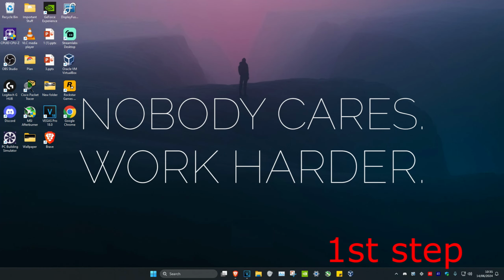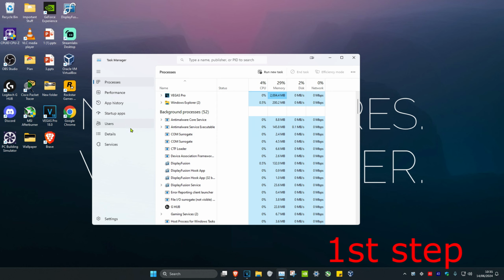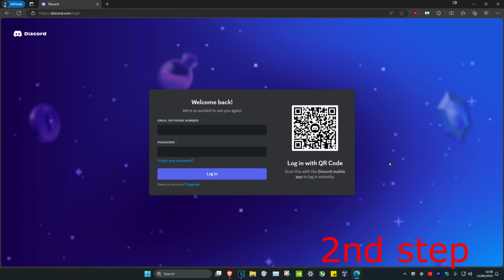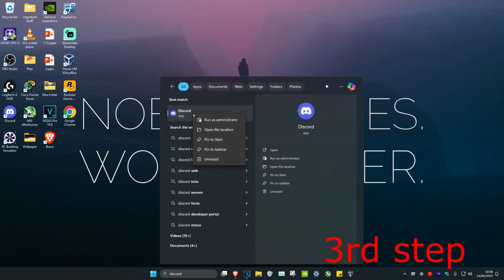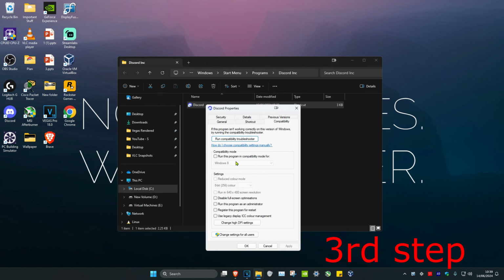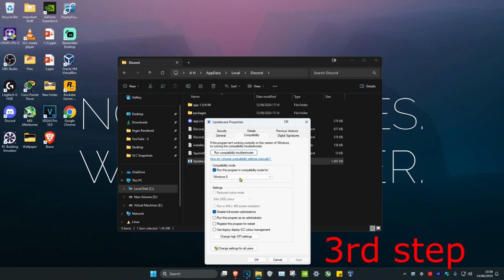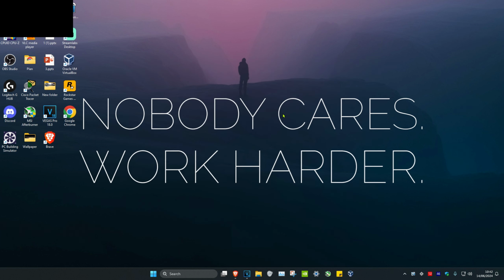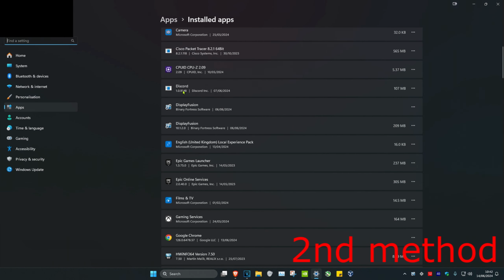How To Fix Unable to Open Discord on Windows 11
Fix Unable to Open Discord on Windows 11 - Easy Guide

A short tutorial on how to fix the issue when you’re unable to open up Discord on your Windows 11 PC.